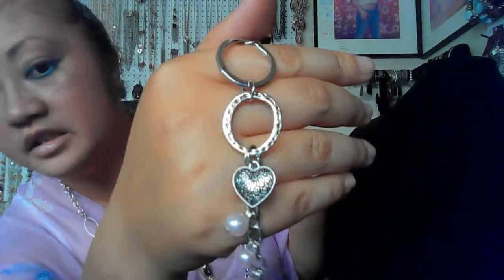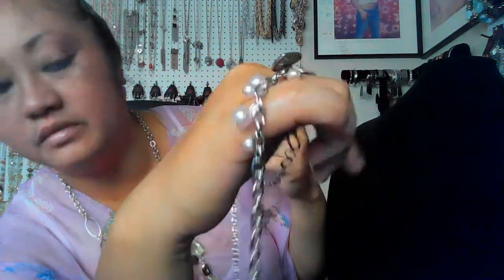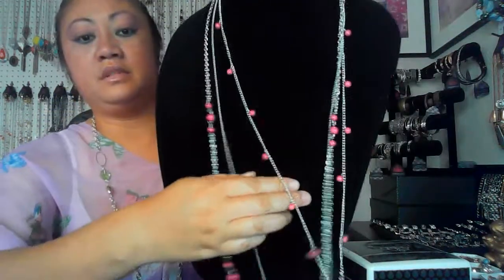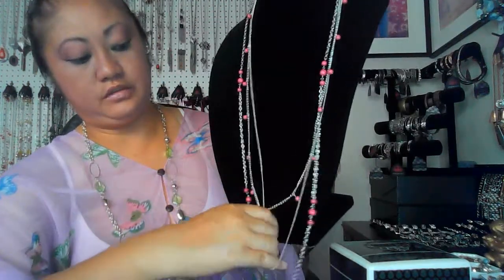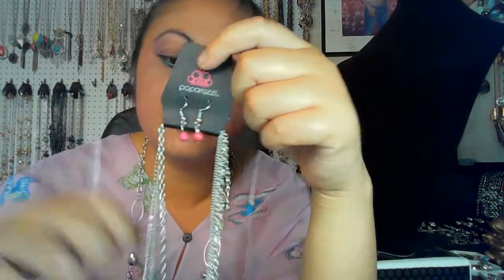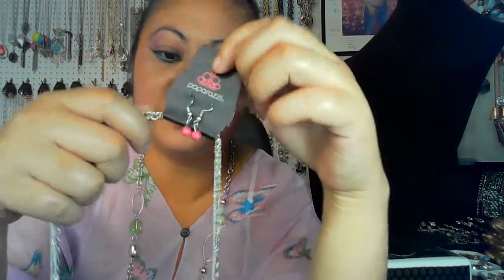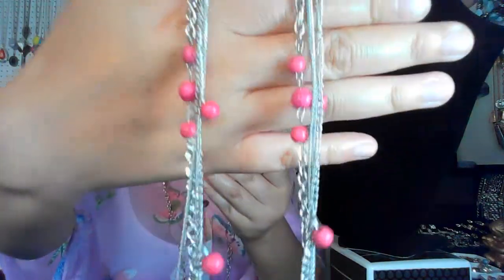long pink and purple necklaces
Here's my Black Friday Sales collection of lengthy pink and purple necklaces. Comment which ones you like, want and how you want to recieve them.